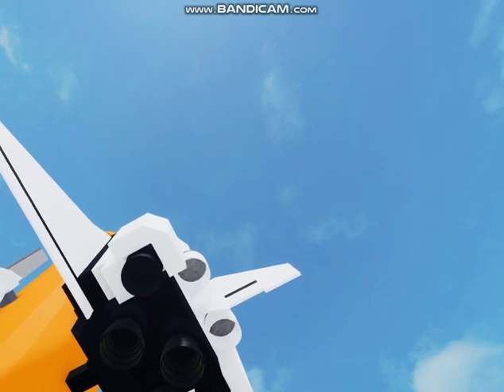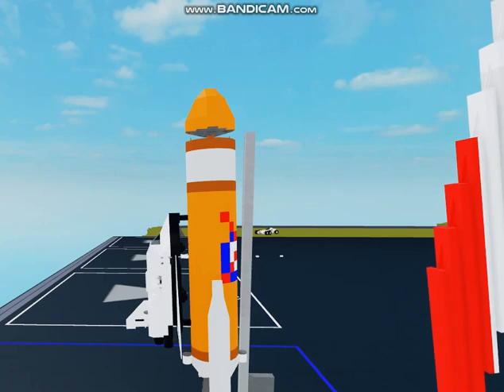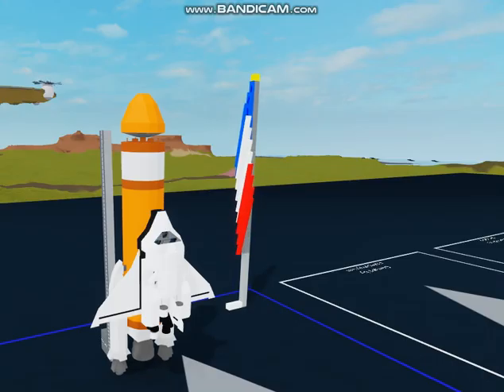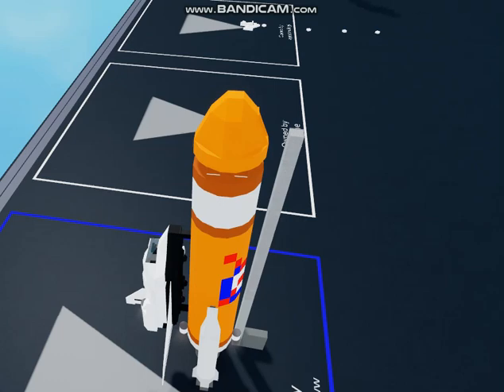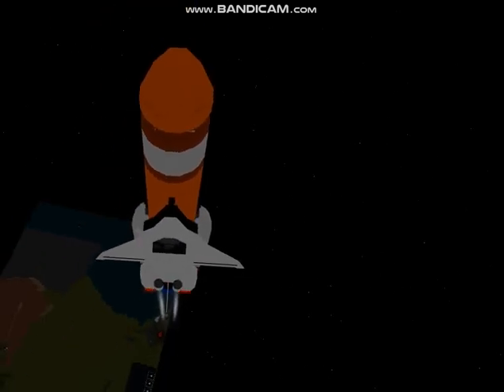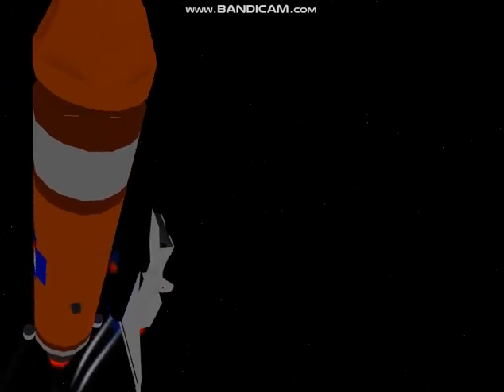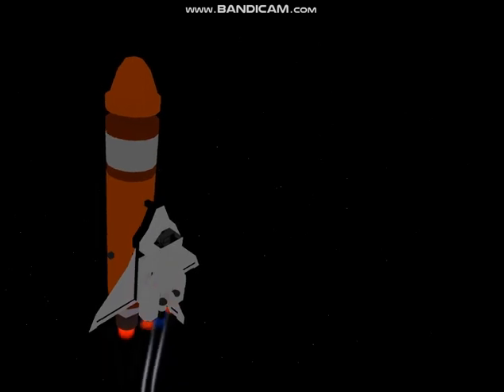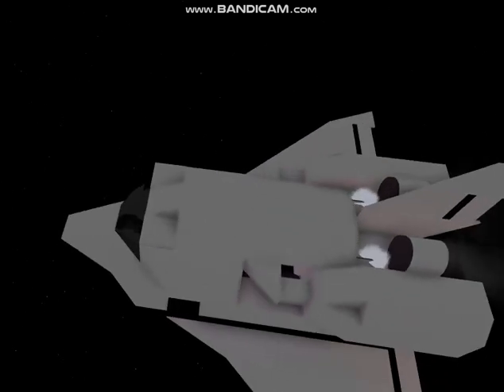THE SPACE SHUTTLE launch & land space shuttle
idk How To Type in The Description